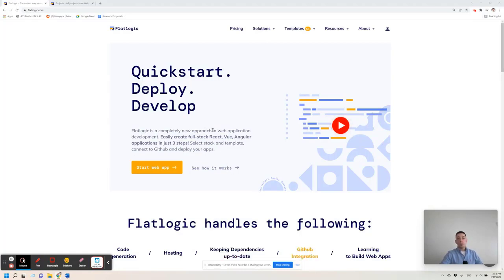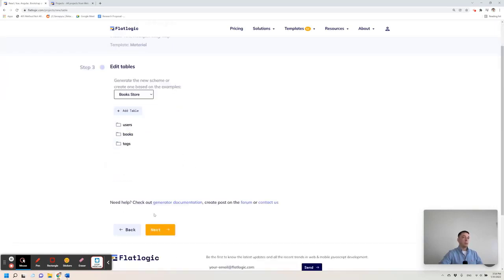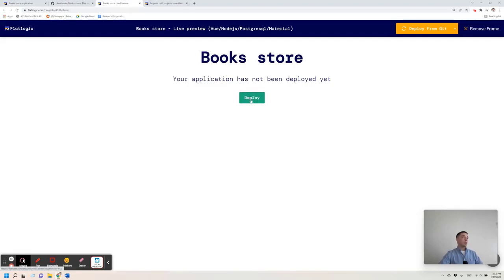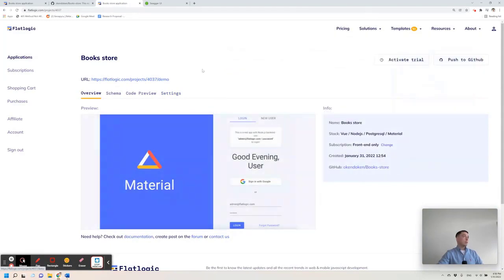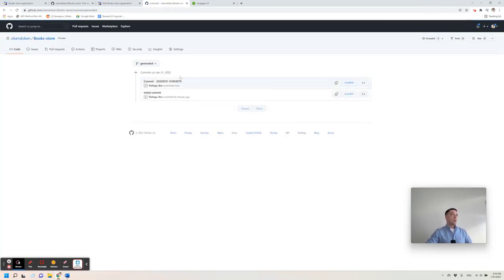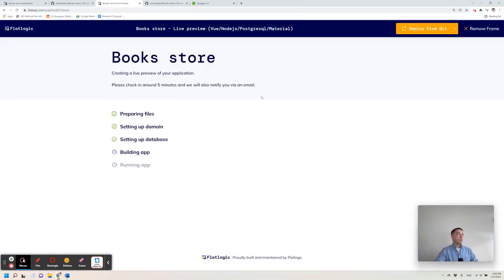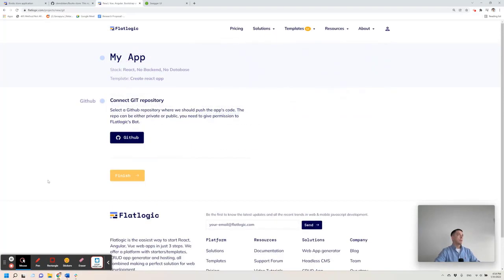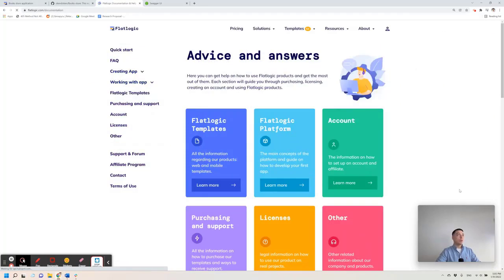Flatlogic Generator Review Appsumo | Best Web Builder Tools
Today I Will Try Flatlogic Generator Review Appsumo | Best Web Builder Tools | Take advantage of AI to generate custom business software and reach MVP in record time Hold onto all the open-source code and keep developing new features whenever you want to

Best Related keyword:  Flatlogic Generator Review,website themes,web template,website builder tools,flatlogic generator appsumo,flatlogic generator demo,flatlogic generator tutorial,website builders,best website builders for small business,best free website builder,web design,top website builders,website design,appsumo,lifetime deal,appsumo affiliate marketing,appsumo roundup,best appsumo deals,buy lifetime deals